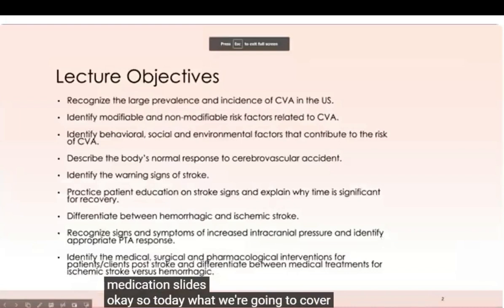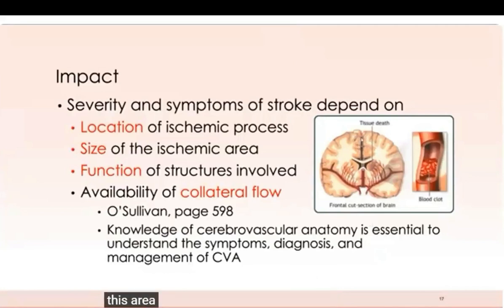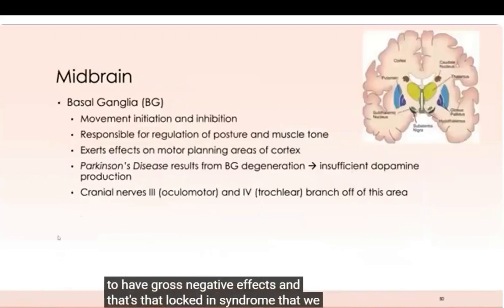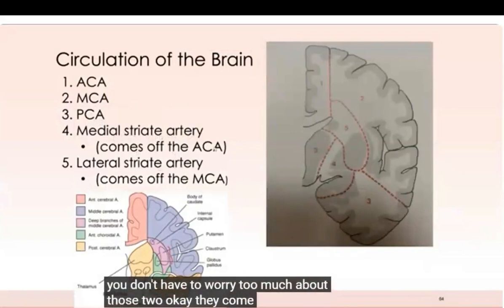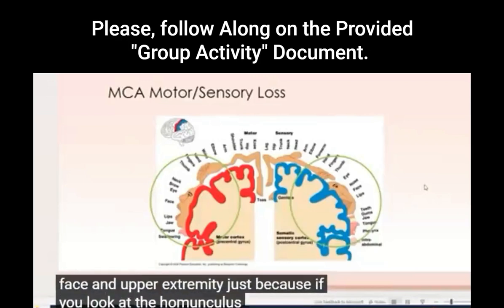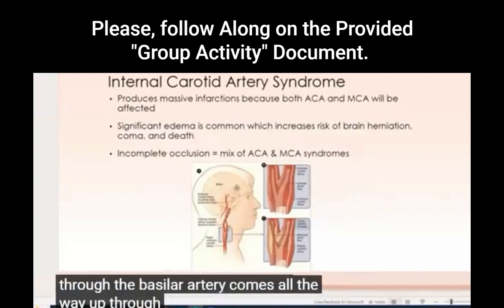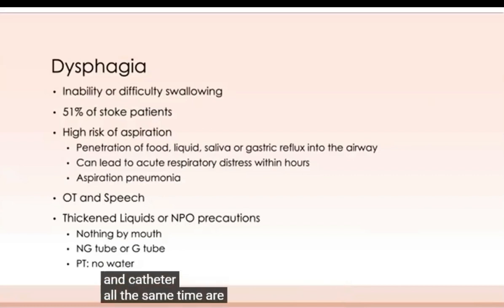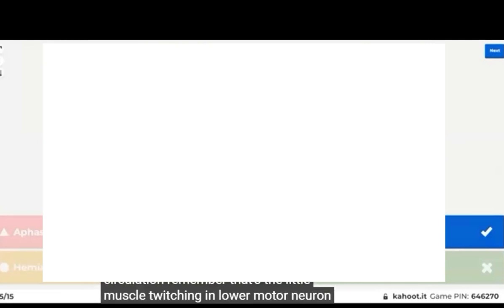W2 610 CVA